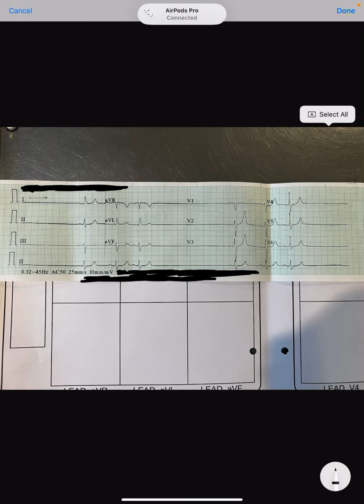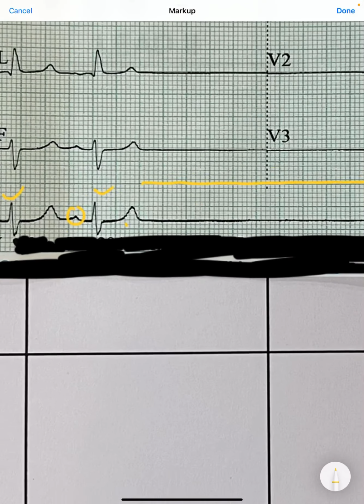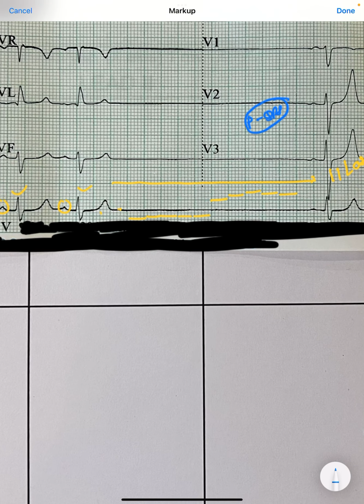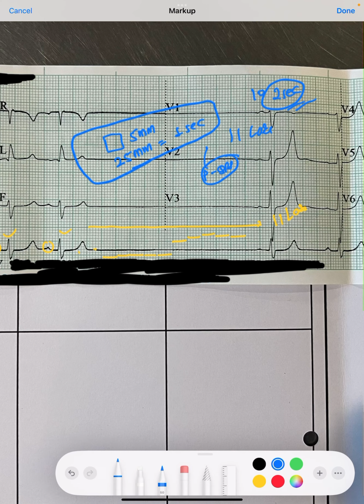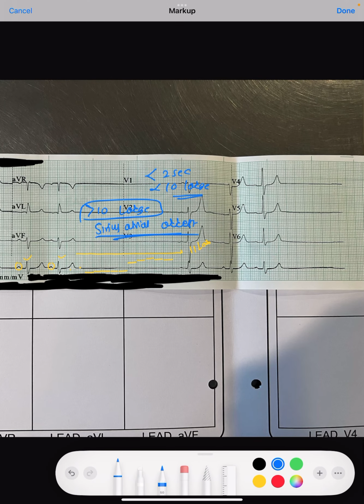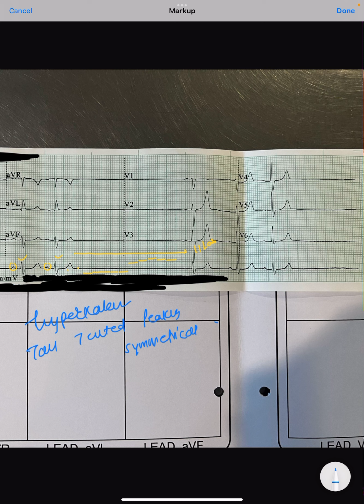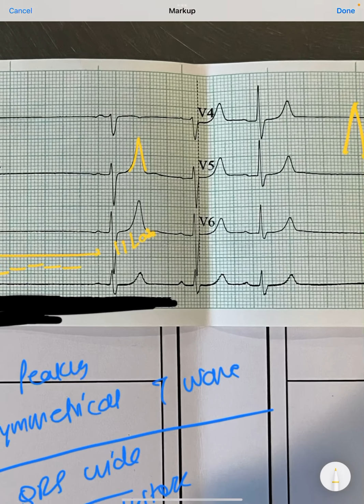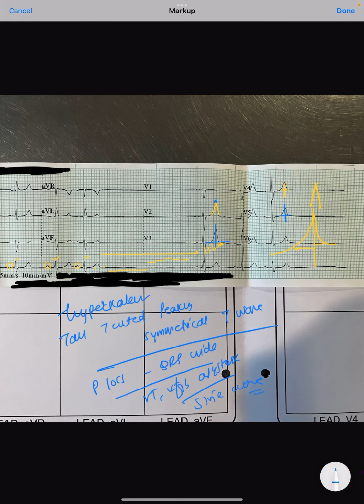SINO ATRIAL ARREST - HYPERKALEMIA